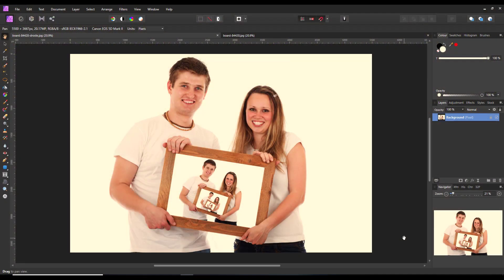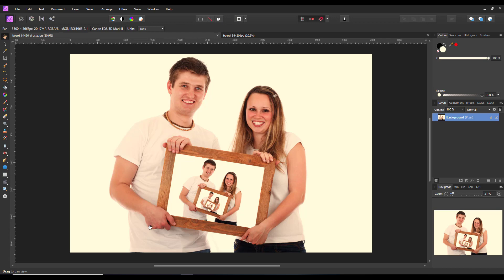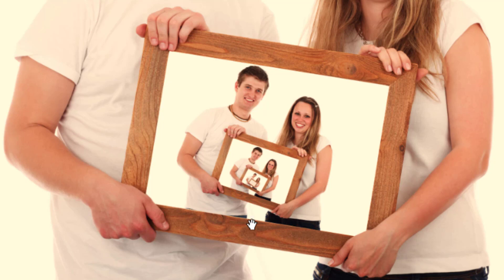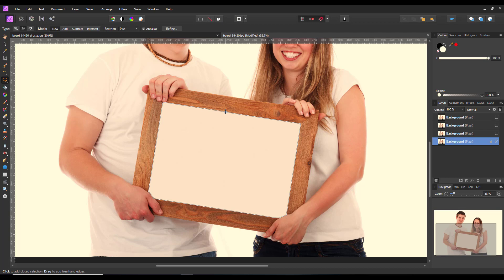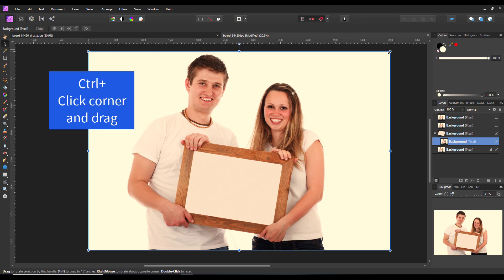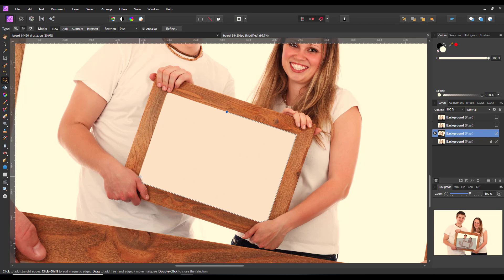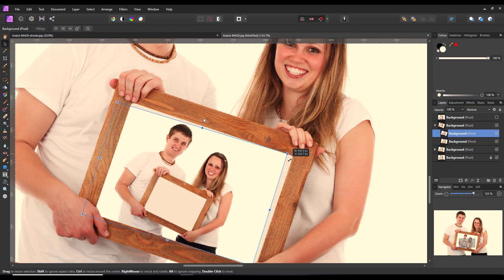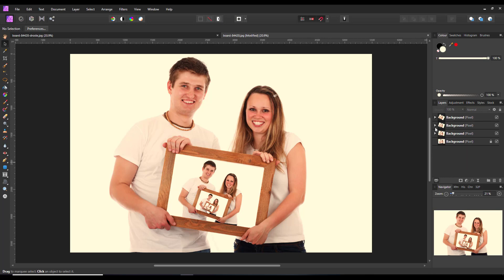Affinity Photo - A Simple Droste Effect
Affinity Photo – A Simple Droste Effect Image

The Droste Effect is an image that repeats itself within itself, again and again.
This tutorial is just showing one way to make a very simple Droste effect image. I am sure there are many ways to make an image like this, like there are many ways to make selections. I used the Freehand selection tool, but could just as easily had used the Selection Brush tool.
So please experiment with how you make your image and see what works for you.